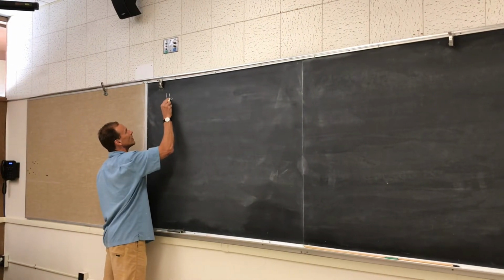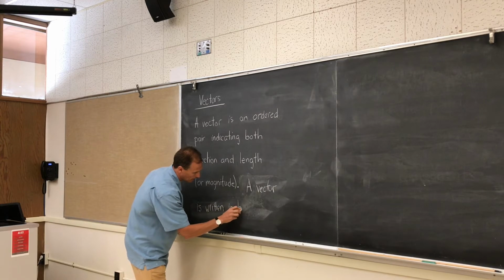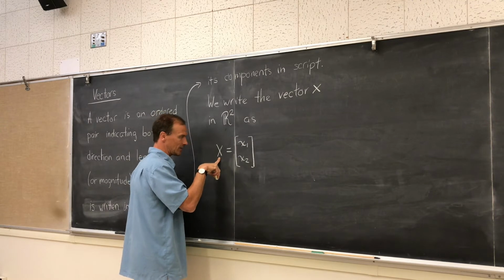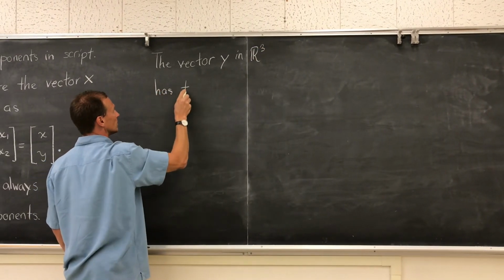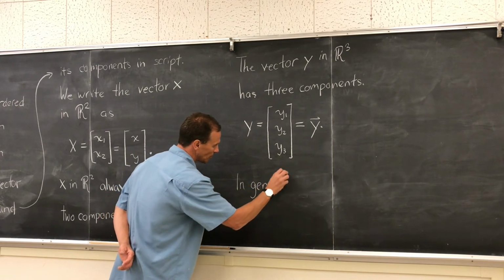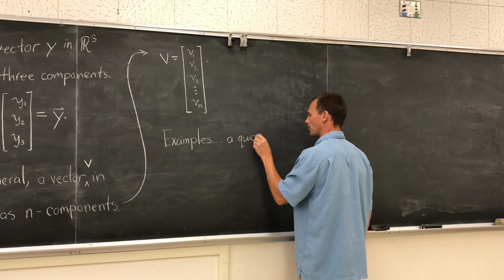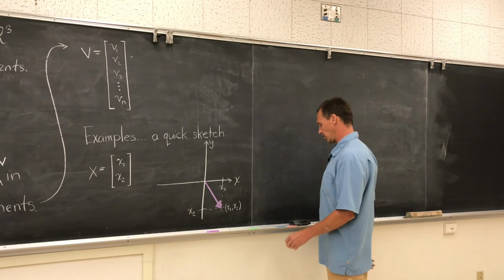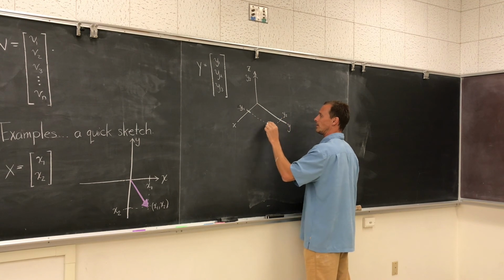1.1 The Vector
Introducing the concept of a vector for linear algebra. Section 1.1 in the class text. This lecture accompanies the text Introduction to Linear Algebra, 5th edition by Gilbert Strang.